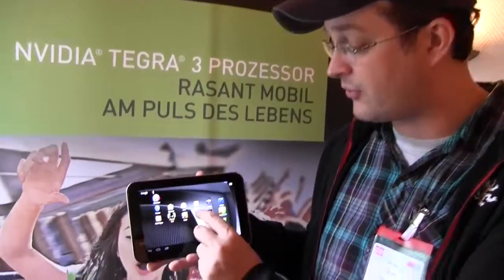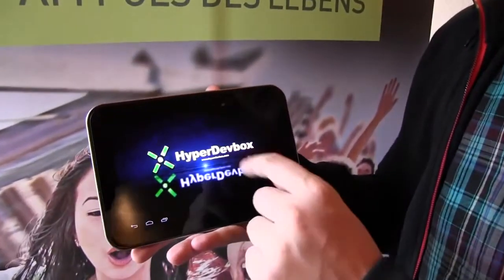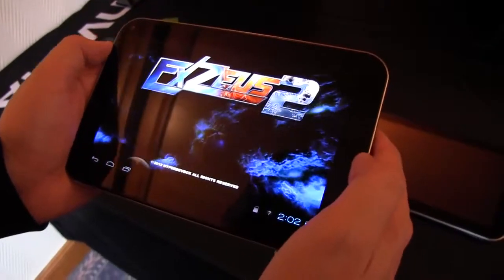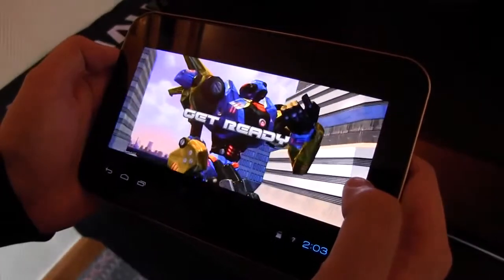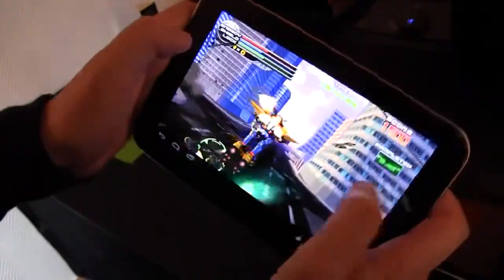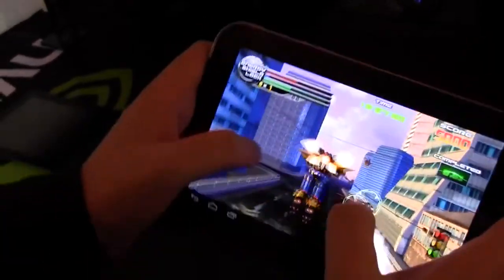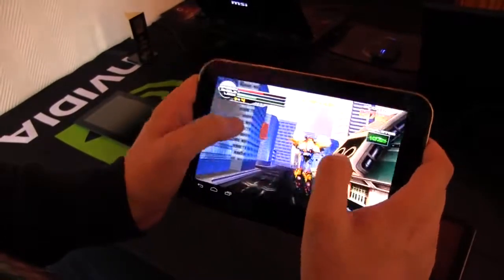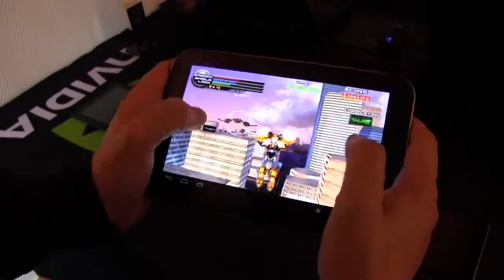ExZeus 2 by HyperDevbox Tegra Zone Game Previewed on the Toshiba Excite 7.7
ExZeus 2 by HyperDevbox is optimized for Nvidia's Tegra platfrom and is a classic Japanese style shooten up. Lots of action too and if you remember the original from Playstation years ago, you'll want to pick this one up when it comes out in a few months.